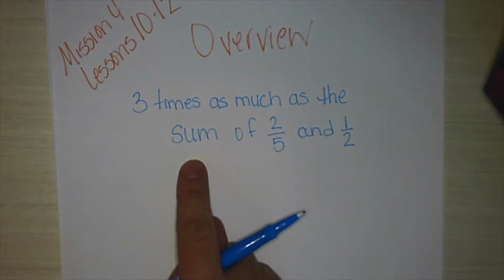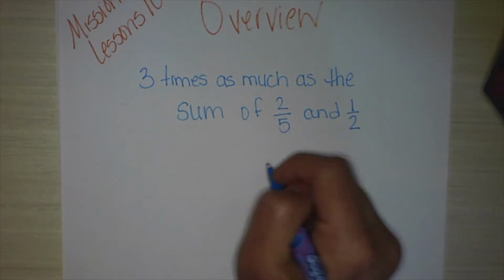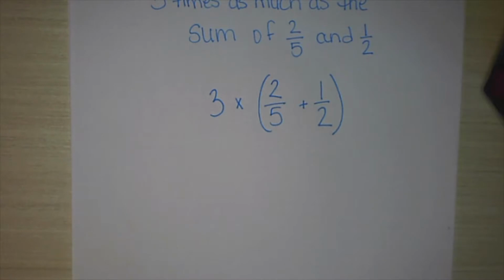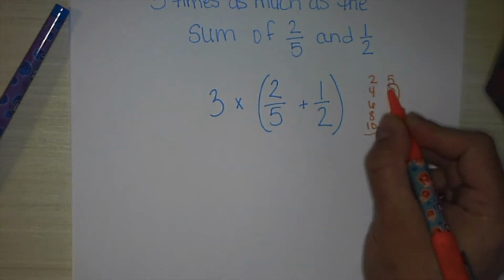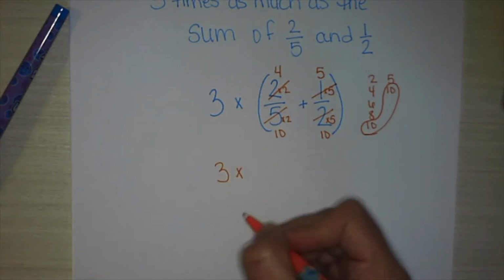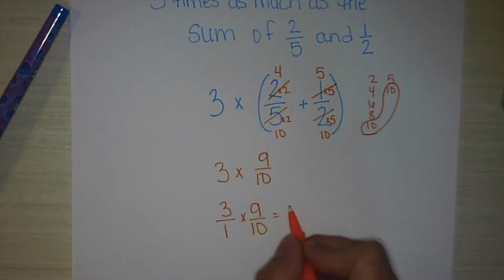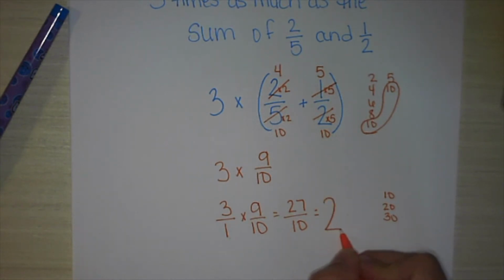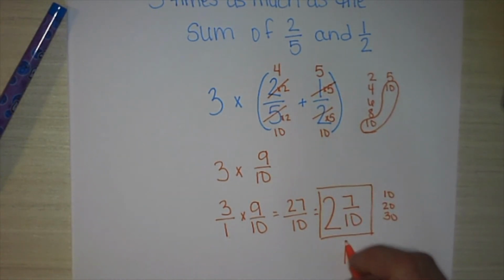Mission 4 Lessons 10-12 Overview